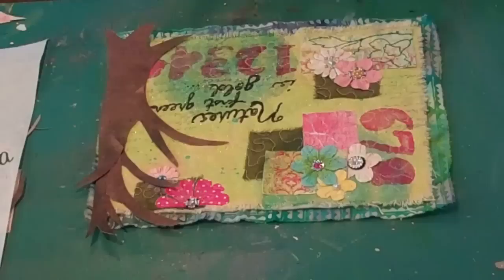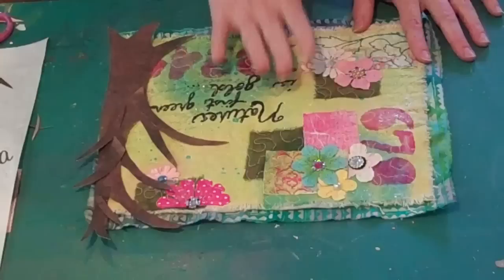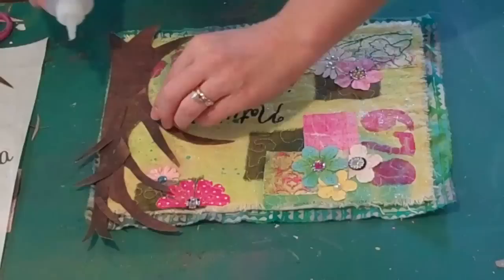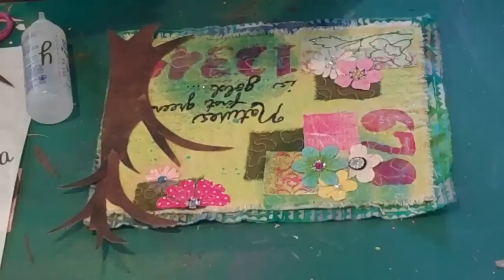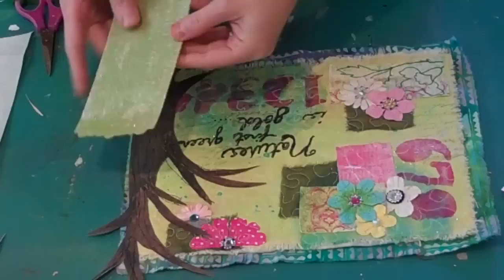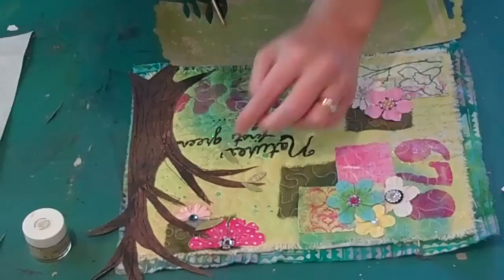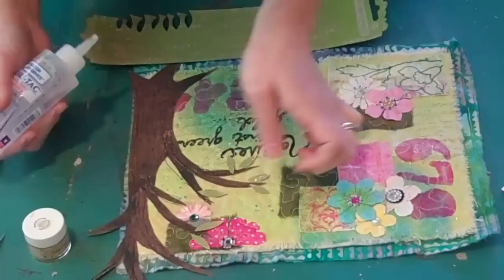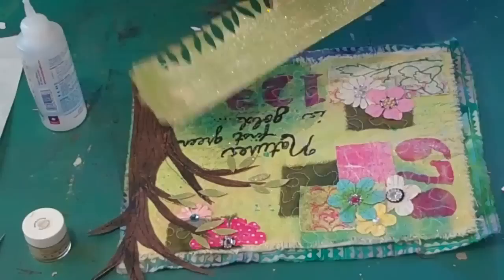Painted Art Quilt - Part 4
The last video of my Painted Art Quilt for Shimmerz Paints. In this video I am showing how I created the tree and leaves and finished up the project.

TFL!